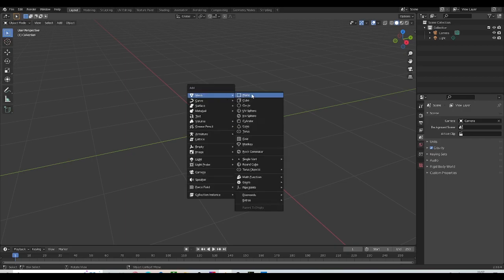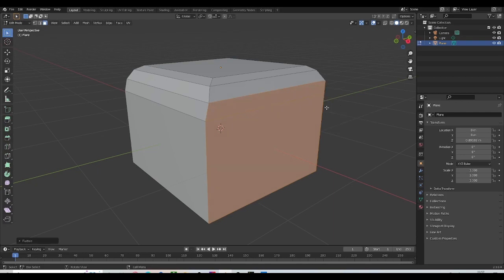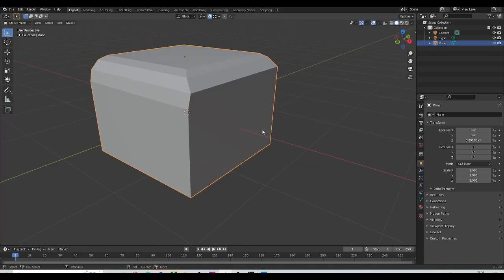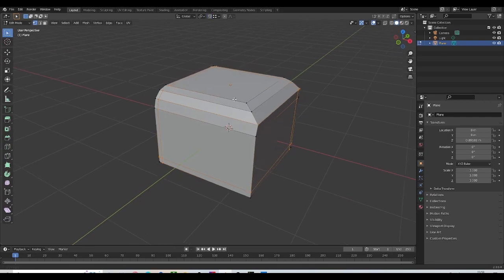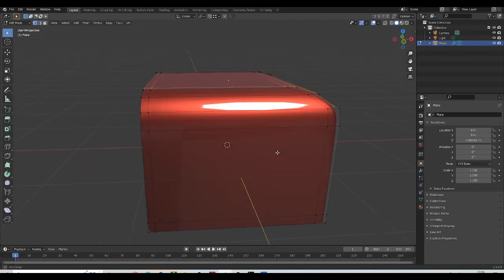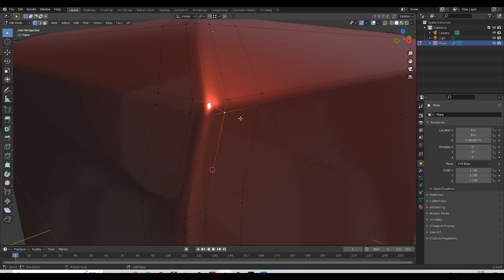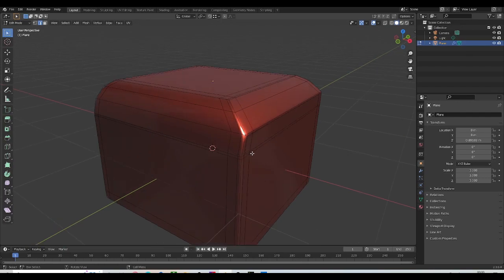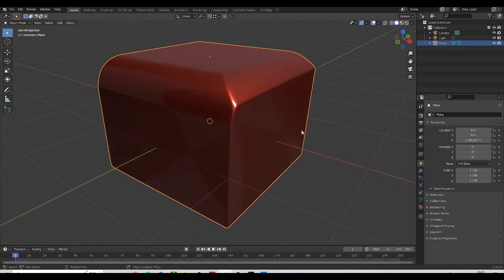How to Model Asymmetrical Bevels | Blender 3D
A video on how to model asymmetrical bevels.